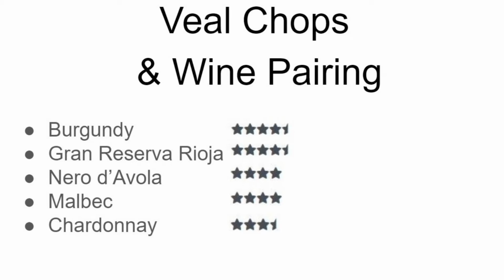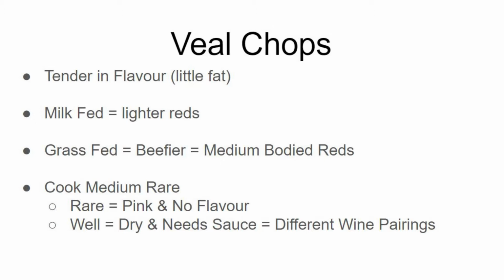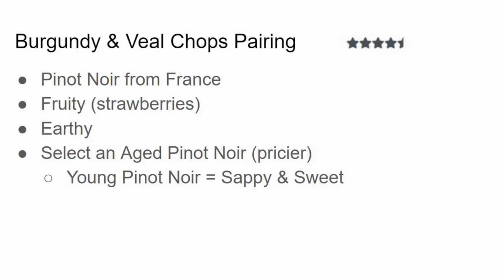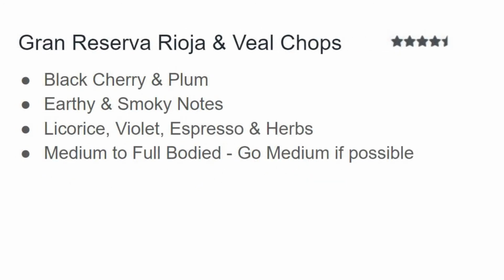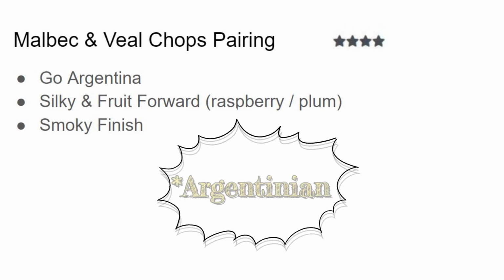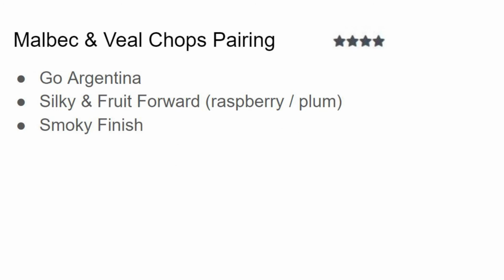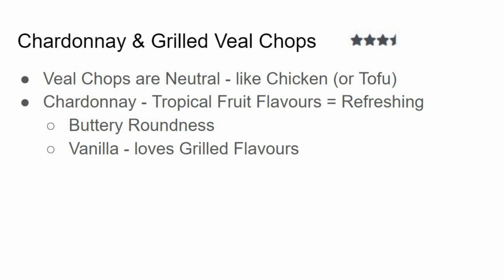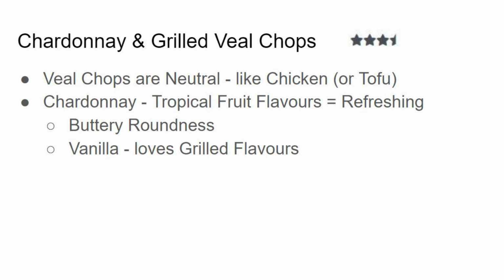Veal Chops & Wine Pairing - Drink & Pair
Veal Chops taste tender in flavour, are quite lean and pair best with medium-bodied red wines such as Pinot Noir,  Gran Reserva Rioja, Malbec, Merlot, Nero d’Avola, Chianti Classico, Châteauneuf-du-Pape, and Zinfandel.  A full-bodied Chardonnay is also exceptional with Veal Chops.

Veal chops may come from the loin, where they’ll have a t-bone shape, or the rib area (which cost 1/3 less), and are best served grilled, roasted or broiled to medium-rare. When cooked, rare Veal Chops look pink and unappetizing and will have no flavour. When cooked well-done, Veal Chops will taste far too dry as this is not a fatty cut of meat. Veal Chops are often cooked with the bone-in, allowing more flavour to shine through.

How a cow is raised also alters the taste of veal. In France or Germany, calves are milk-fed, making for a mild taste of veal that does not taste like beef at all. In Australia, calves are grass-fed, allowing the veal to taste much more beefier. For grass-fed calves, medium-bodied red wines such as Malbec or Merlot are more suitable. For milk-fed veal, stick to lighter reds like Pinot Noir or Dolcetto.

As veal is expensive, I recommend you splurge a little with your wine pairings.  You don’t need to buy a high-end wine to enjoy with Veal Chops, but a selection from the mid-range bracket is preferable.  Veal Chops have plenty of taste, but the flavours are mild due to a lack of fat.  The mild flavours allows for the wine to be the highlight of this pairing, so you’ll want a wine that has a higher quality.

Finally, all our pairings below are for Veal Chops served plain, such as with a little salt and pepper or a very light sauce.  As veal is mild in flavour, it is influenced heavily by the sauce, and thus you’ll need to select a wine to pair with the sauce, not the veal chop.